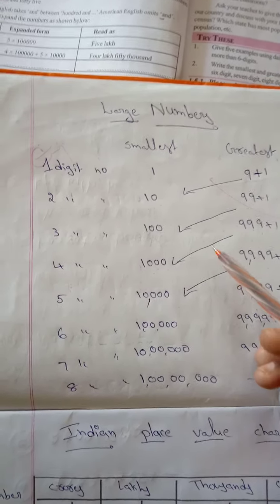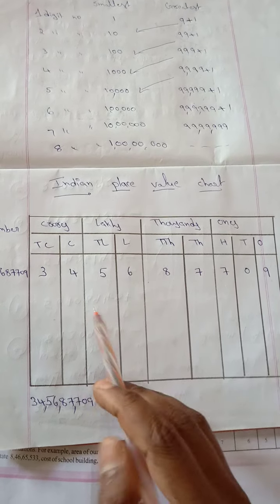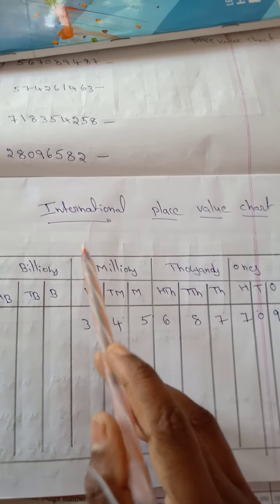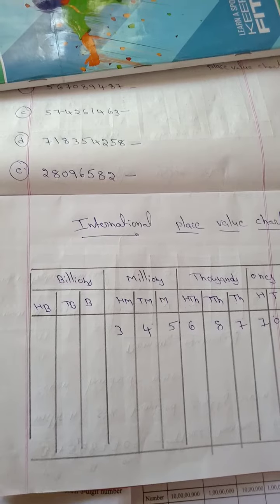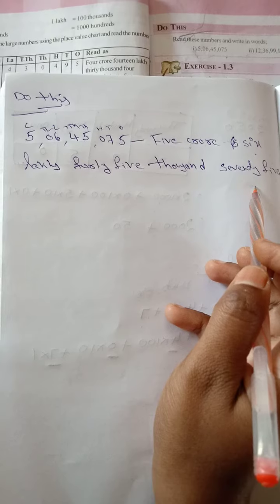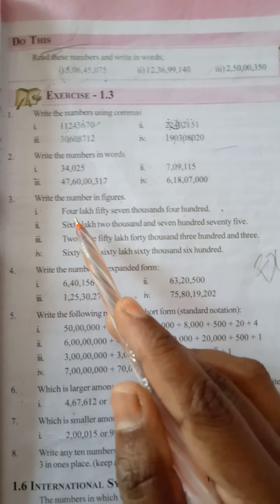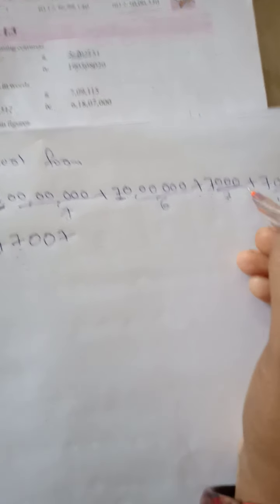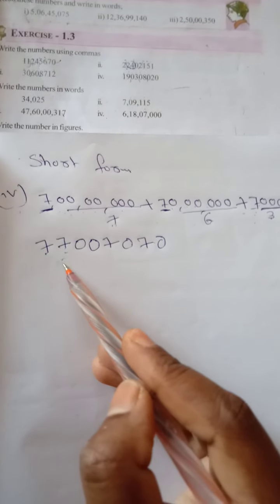Large numbers, Indian place value chart